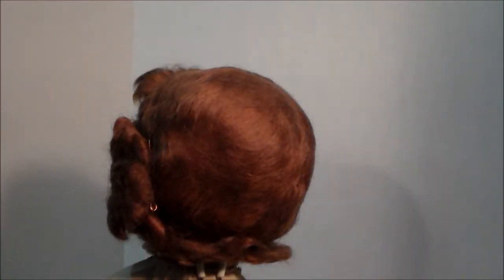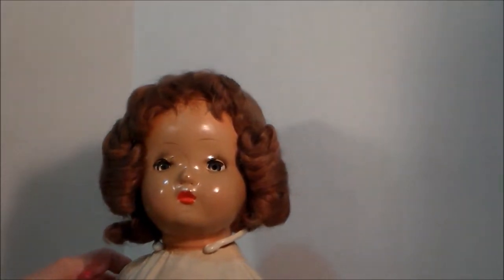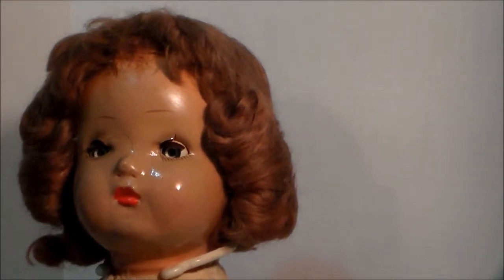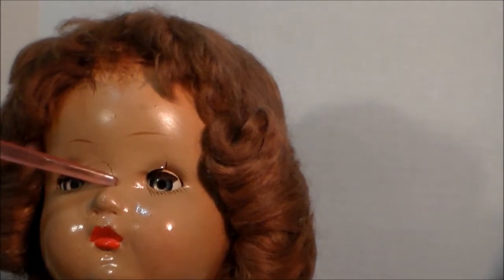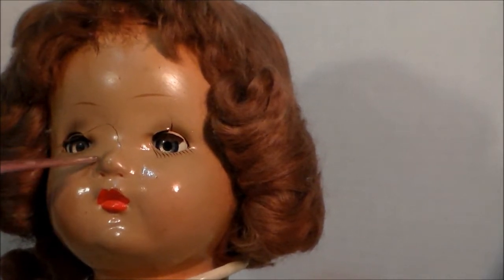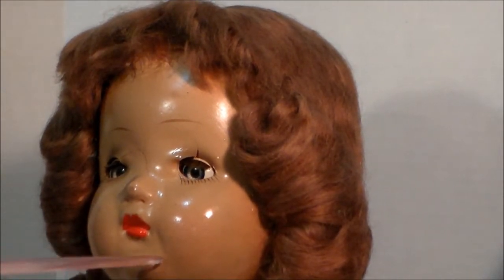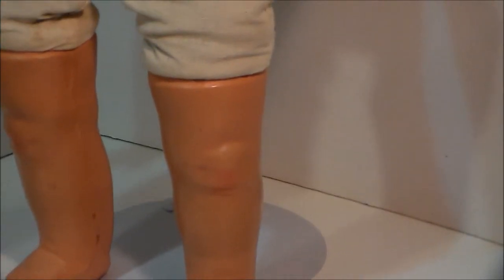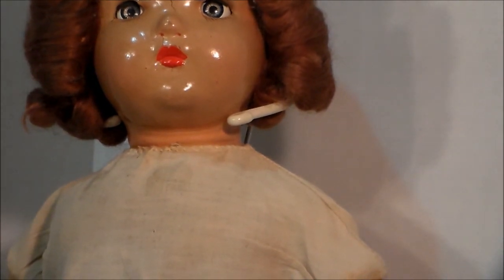Horsman Day Four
The oiling continues! I've oiled the doll twice a day, and  this is the result. Keep watching this space for more updates.